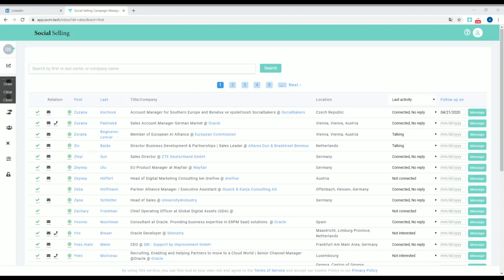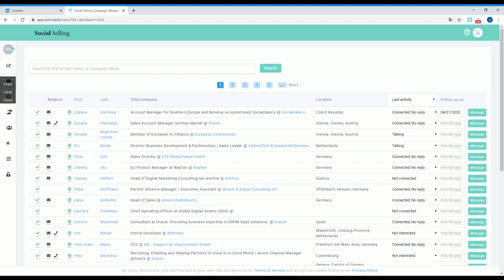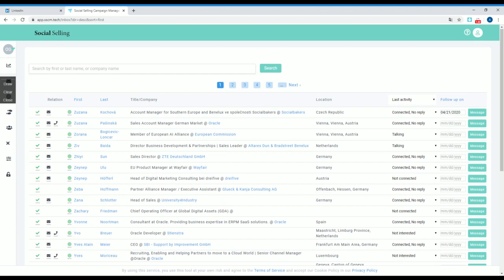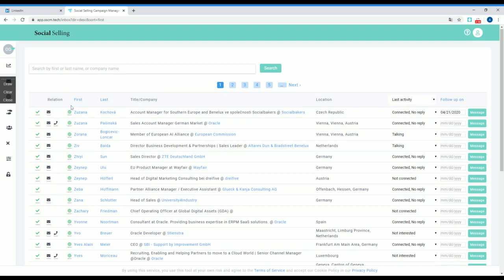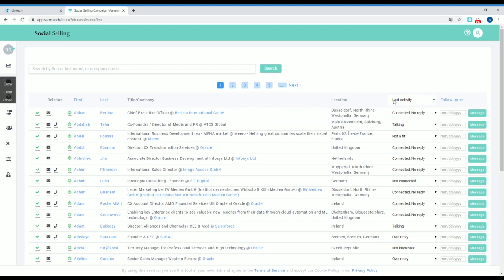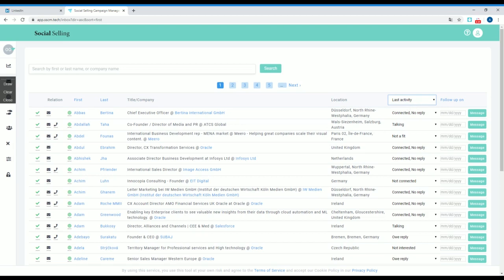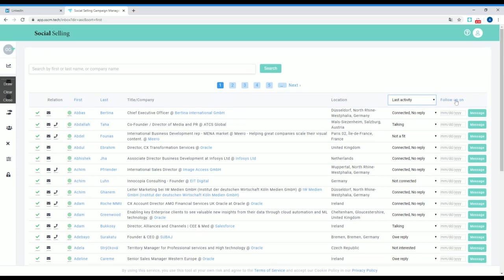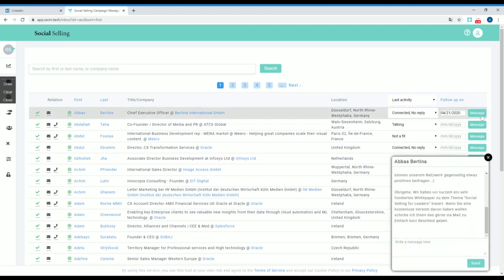Inbox Page Instructions